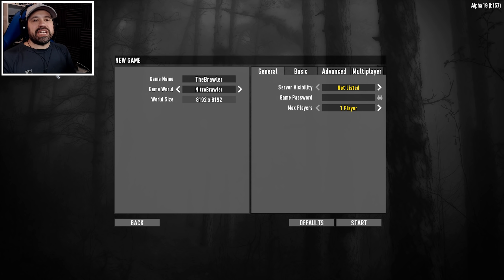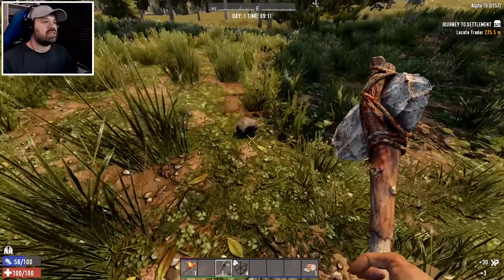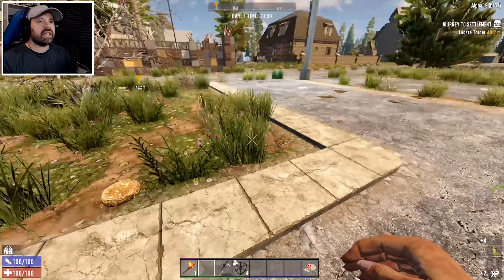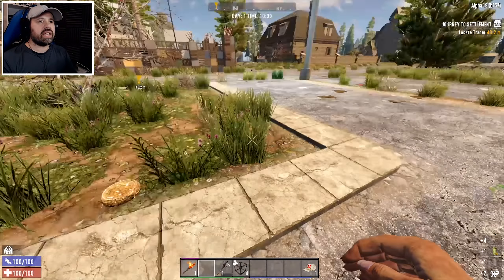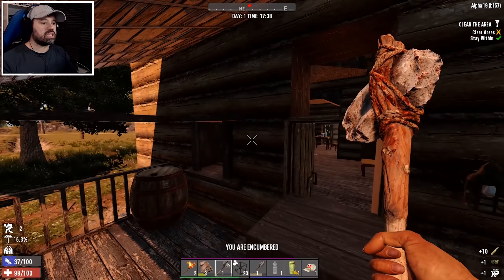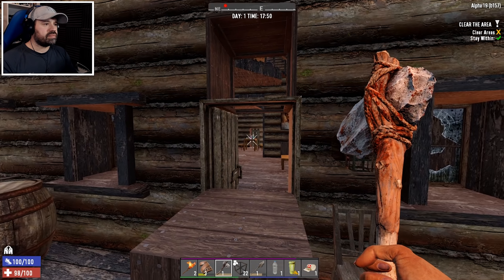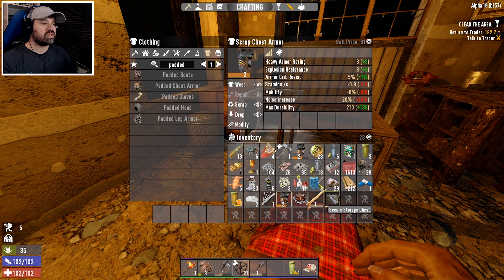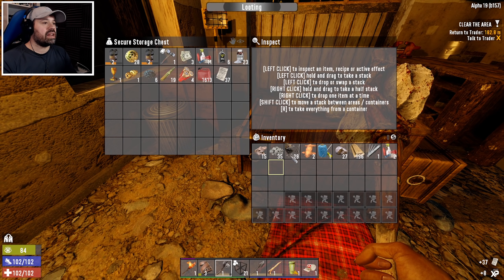The Brawler Day 1 - 7 Days To Die Alpha 19